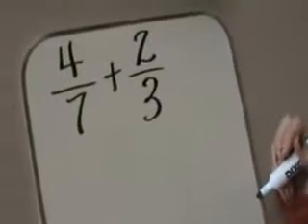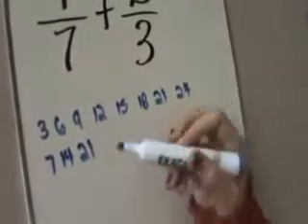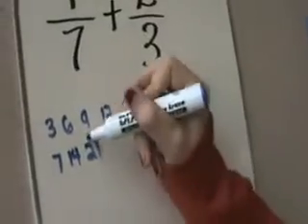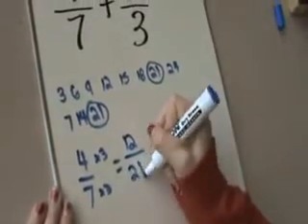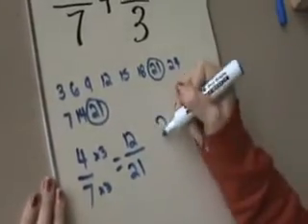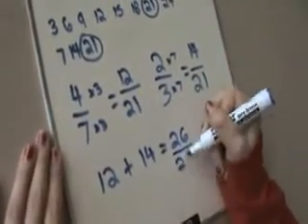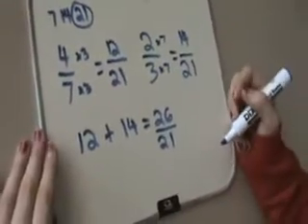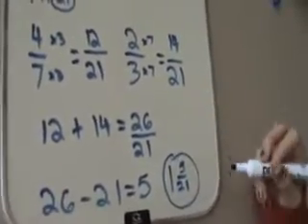Math6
TeacherTube User: michaelgmitchell

Studentled tips and tricks in Math.